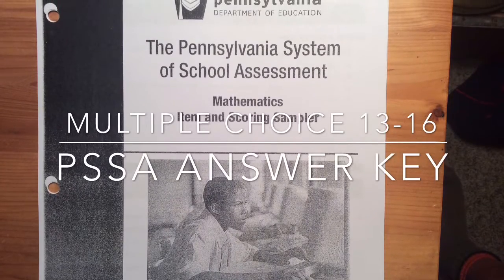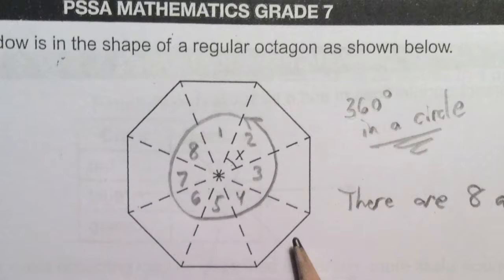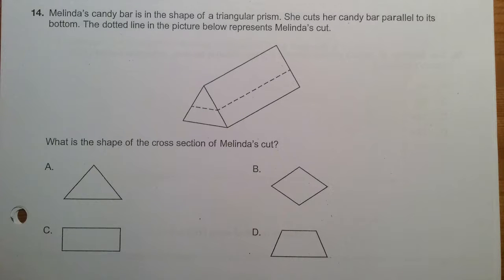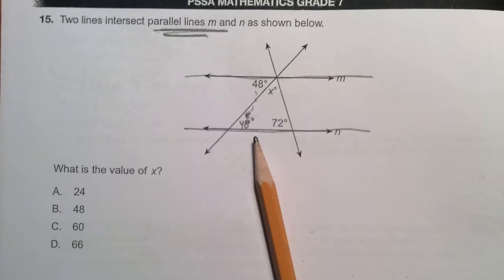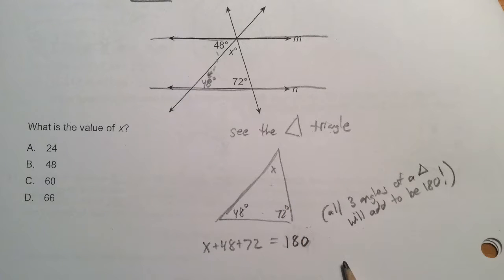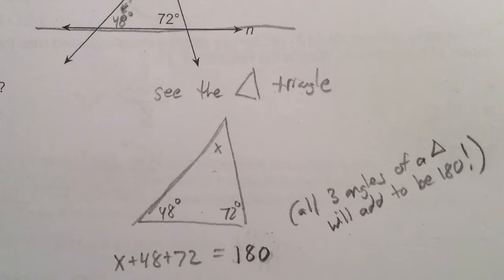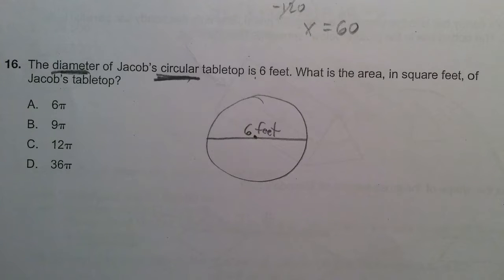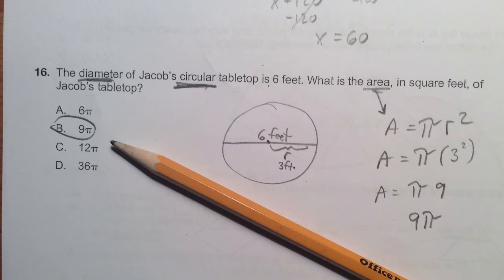PSSA MC video answer key 13-16